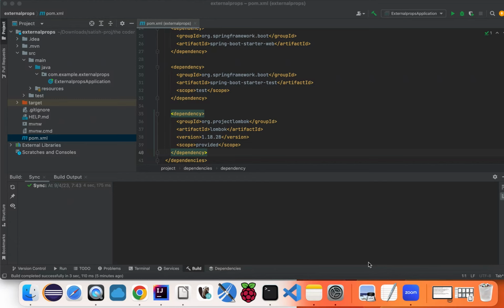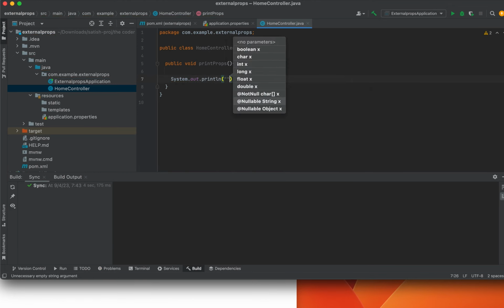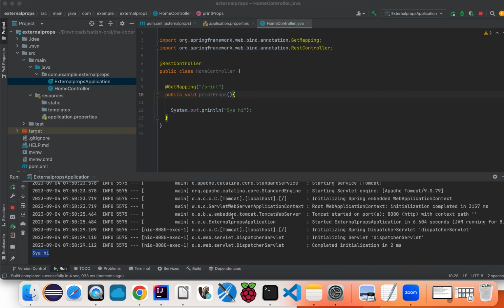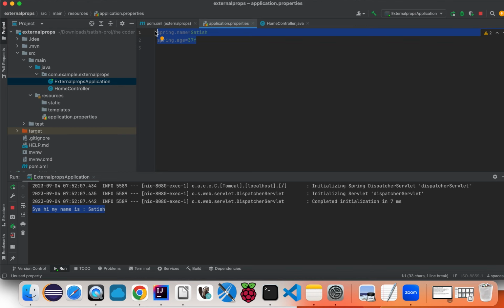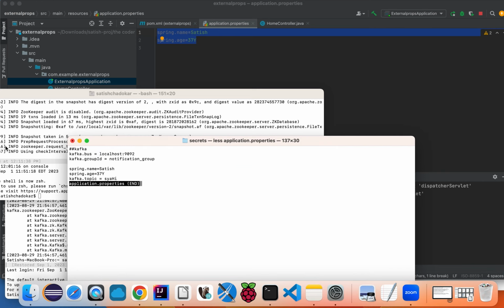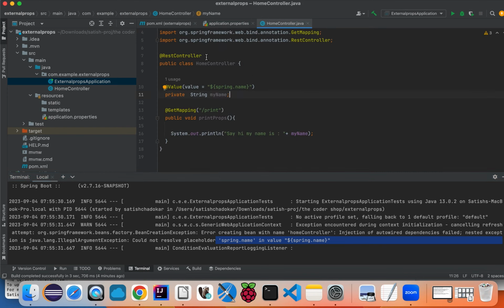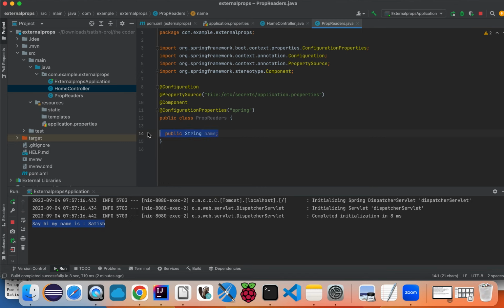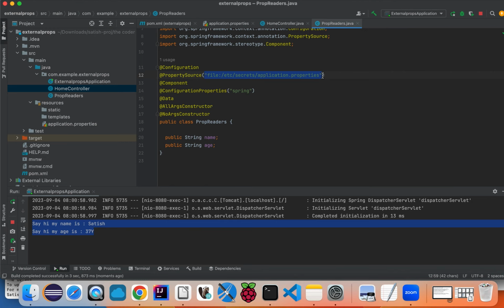Spring boot externalize application.properties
Easy spring boot learning
How to externalize application.properties